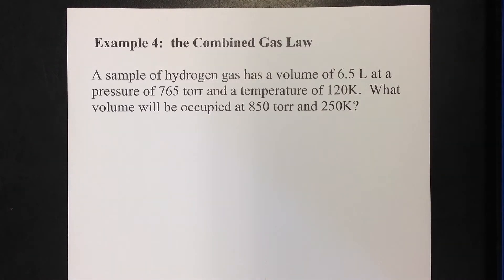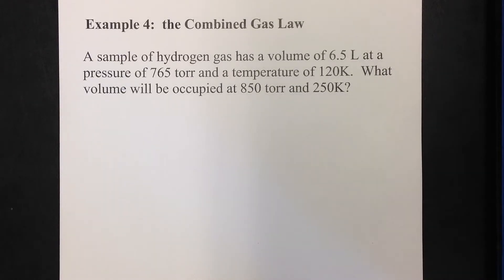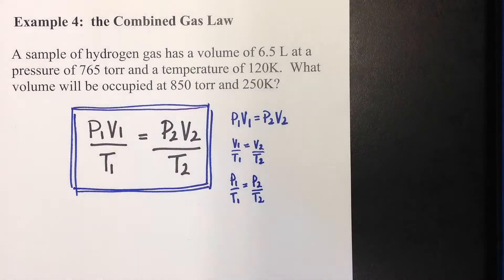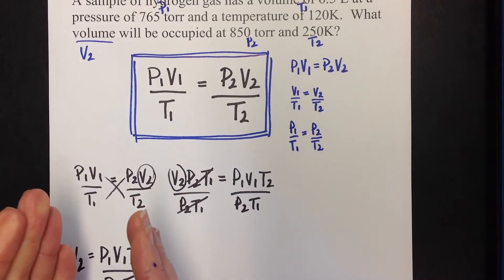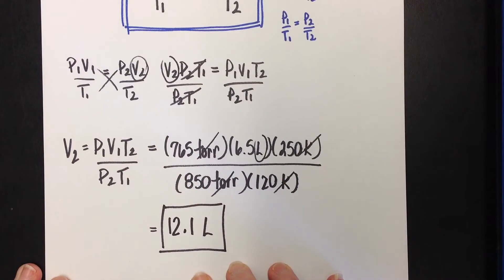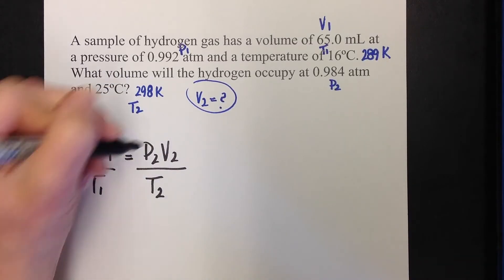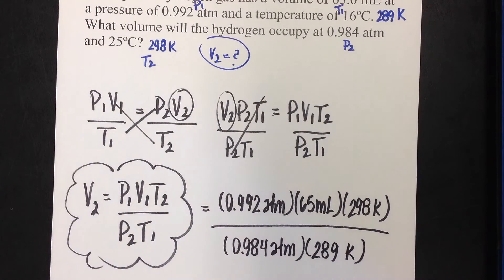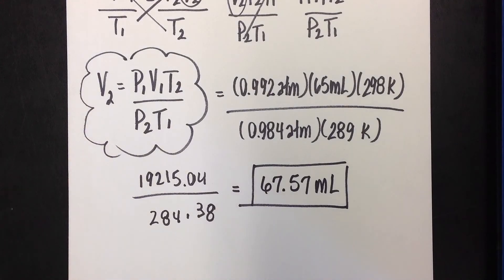Combined Gas Law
The Basic Gas Laws Part 4:  Combined Gas Law